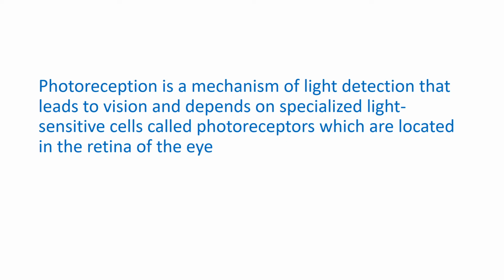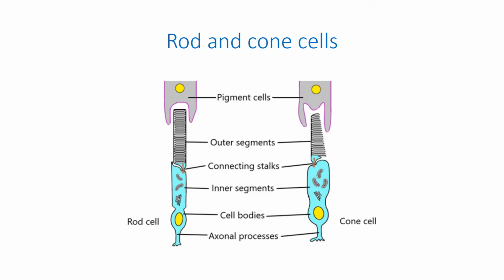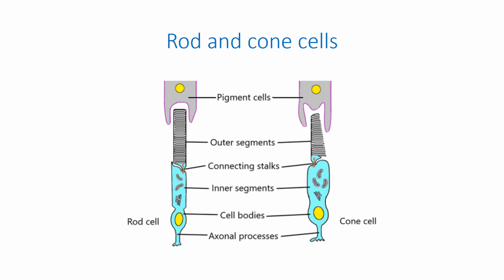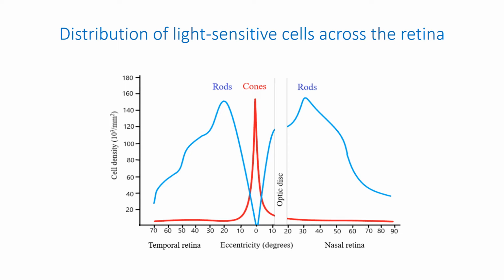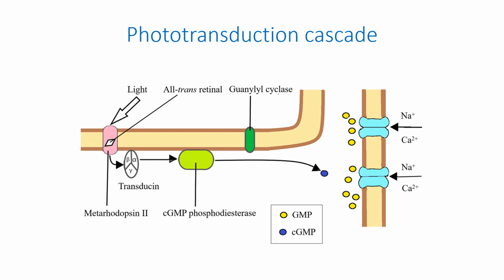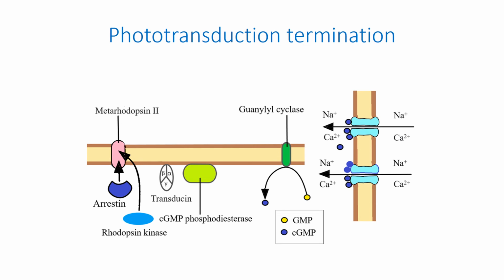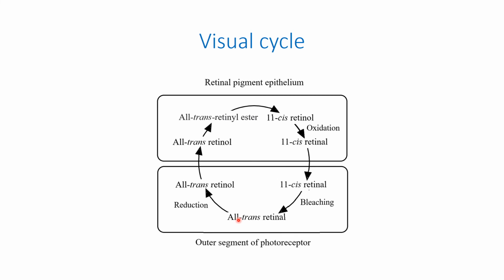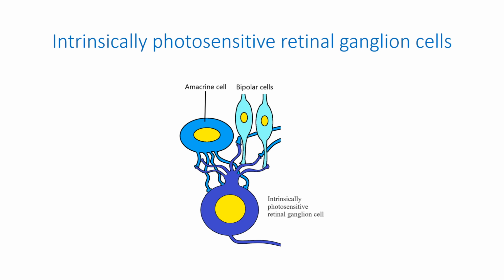16 On his Majesty's Service Photoreceptors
This video is about the structure and function of photoreceptors